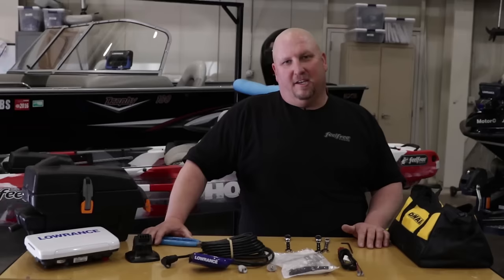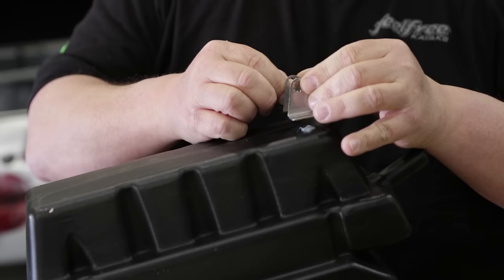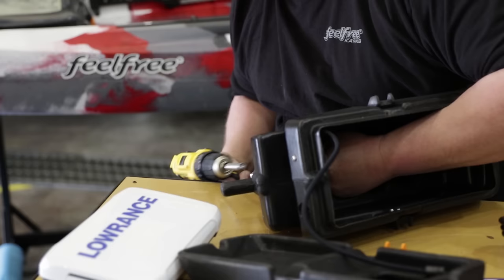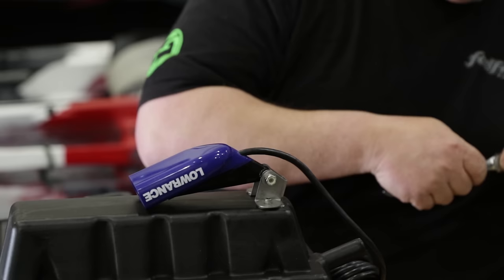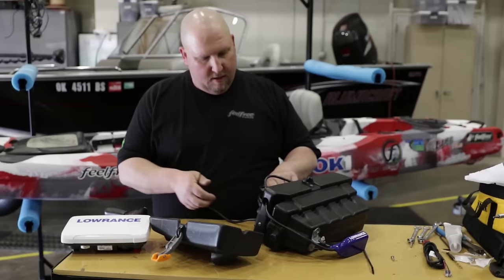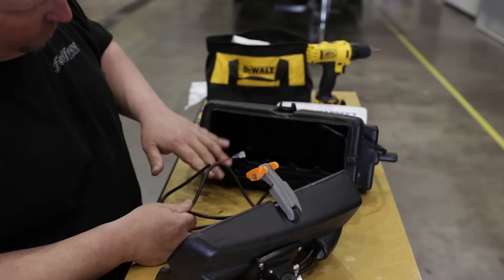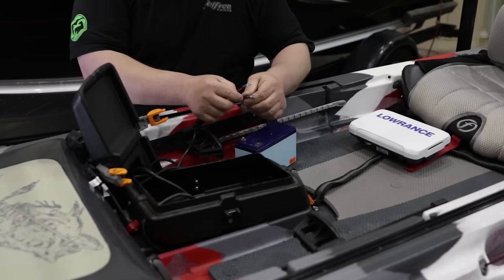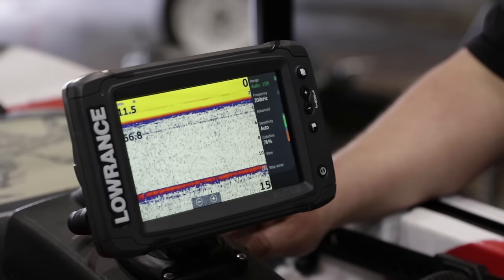Lowrance Elite TI installed on Feelfree Sonar Pod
Jacob Scott from Lowrance demonstrates the proper technique to install the Lowrance Elite TI to the Feelfree Sonar pod of a Lure 13.5